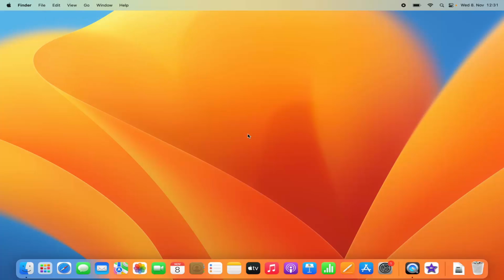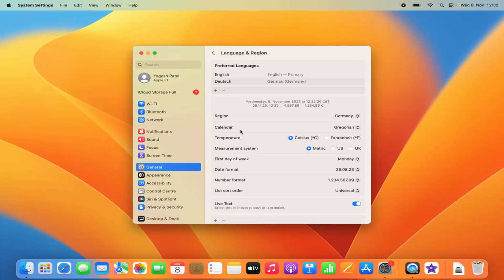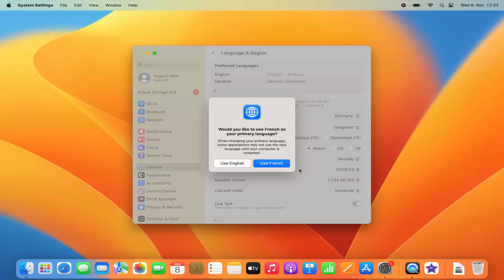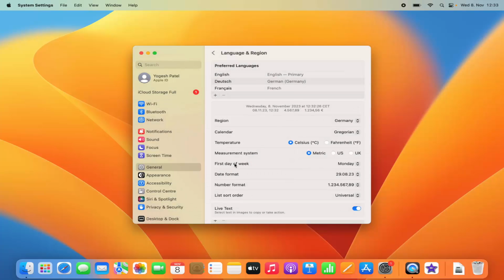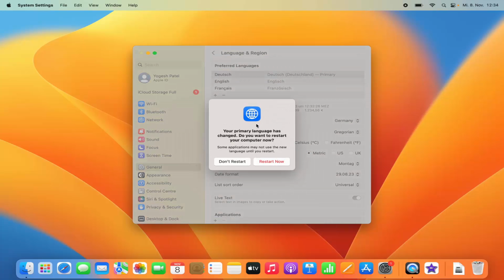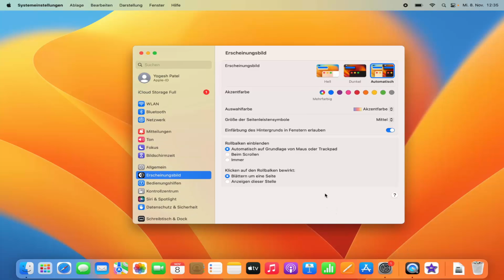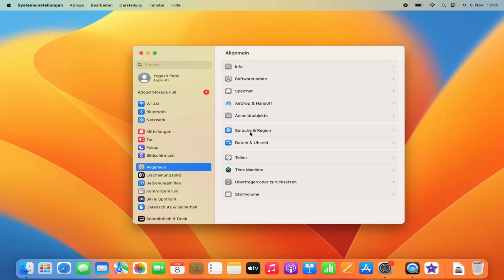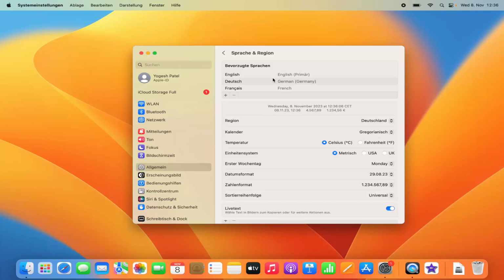How to Change Language on MacBook (M1 | M2 | M3 | MacBook Pro | MacBook Air)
**Title: How to Change System Language on Mac | Step-by-Step Guide for macOS  MacBook (M1 | M2 | M3 | MacBook Pro | MacBook Air) Language Change**

**Description: Looking to modify the system language on your Mac and navigate your macOS in a different language? This comprehensive guide is here to walk you through the process step by step. Whether you're new to Mac or a seasoned user, changing the system language in macOS is straightforward. Discover how to switch languages on your Mac, enabling you to explore the operating system in a language of your choice. Follow our clear instructions and customize your macOS experience by setting a language that suits your preferences.**

🌐 Learn how to change the system language on your Mac and personalize your macOS experience.
🌐 Explore step-by-step instructions for altering the language settings on macOS.
🌐 Discover the ease of customizing your Mac's language to suit your preferences.
🌐 Gain the ability to navigate and interact with macOS in your desired language.
🌐 Join us as we guide you through the process of changing the system language on your Mac.

**Changing System Language on Mac:**

1. **Access System Preferences:**
   - Navigate to System Preferences on your Mac.

2. **Language & Region Settings:**
   - Locate the Language & Region settings.

3. **Add Preferred Language:**
   - Add the desired language and rearrange the order as per your preference.

4. **Restart Your Mac:**
   - To apply the language changes, restart your Mac.

**Why Change System Language:**

- **Personalization:** Customize your macOS experience to navigate in a language of your choice.

- **Ease of Use:** Make your Mac more accessible and user-friendly by setting a preferred language.

By following our guide, you'll be able to change the system language on your Mac effortlessly. Customize your macOS experience and explore the operating system in a language that's most comfortable for you.